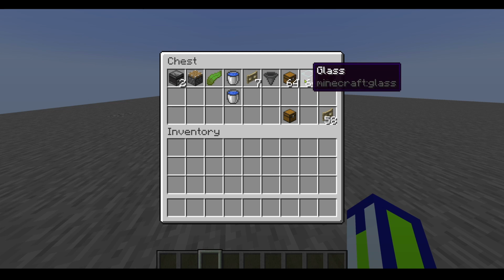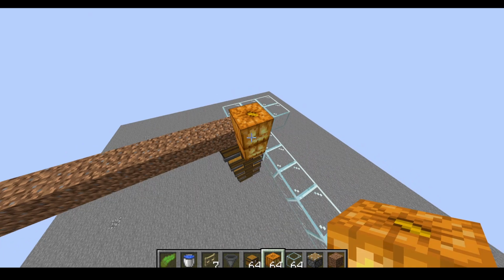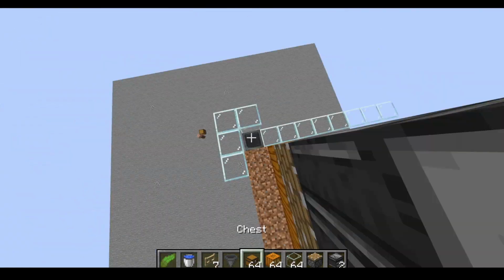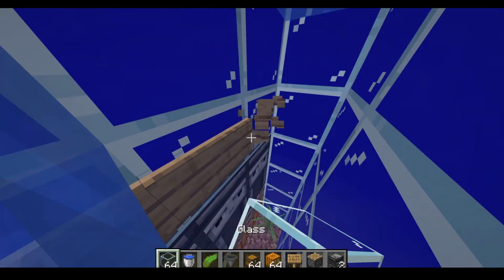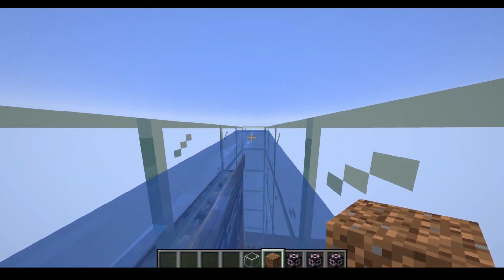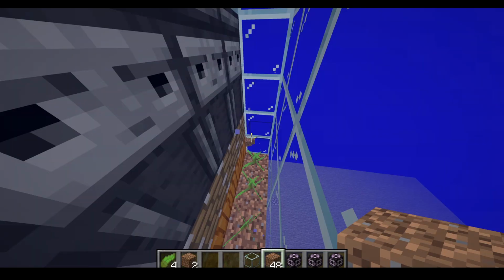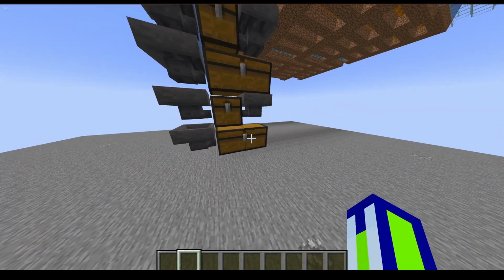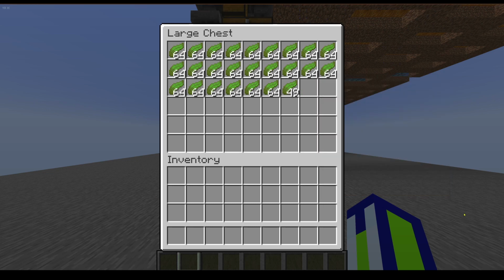Minecraft Guides: Mega Automatic Kelp Farm, Minecraft 1.17 Caves And Cliffs Tutorial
Giant Minecraft Farm, But It's the most useless...if you could dream up the best SMP or survival farm in Minecraft. Then manhunt for the opposite. This is what you would have.

Do you want to speedrun being useless in the Minecraft caves and cliffs release? Well build this Minecraft Giant Kelp farm using this tutorial. You can get the useless thing as fast as possible. You could be playing Zelda or world of warcraft's burning crusade. But instead you want kelp. And I'm here to kelp.